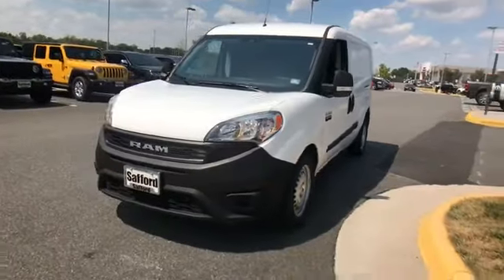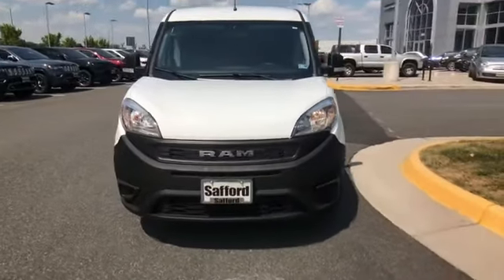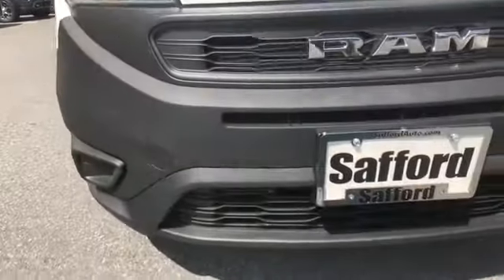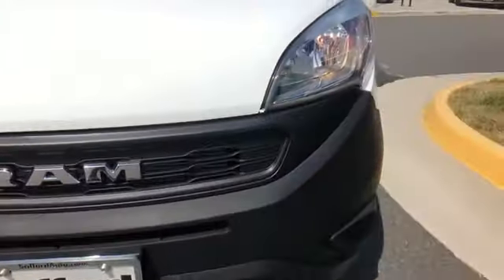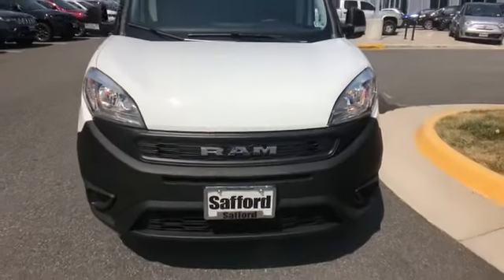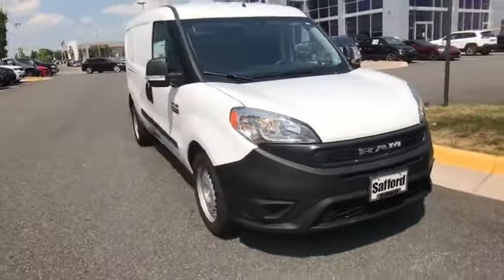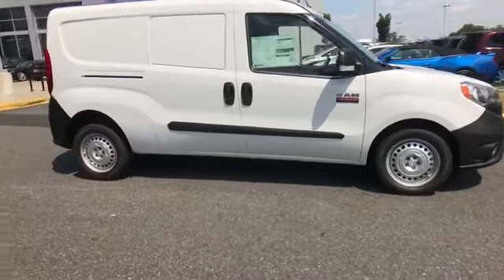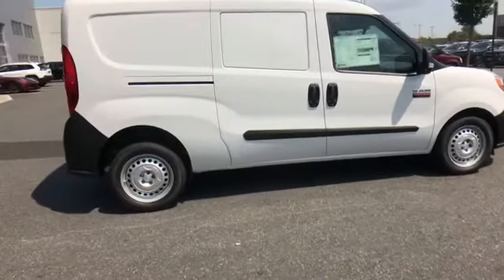2019 Ram ProMaster City Cargo Van Tradesman Springfield, Arlington, Woodbridge, Alexandria, Fairfax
2019 Ram ProMaster City Cargo Van Tradesman ZFBHRFABXK6N77956 Video

This 2019 Ram ProMaster City Cargo Van Tradesman ZFBHRFABXK6N77956 is full of phenomenal features such as: